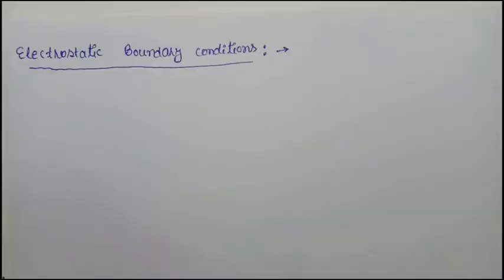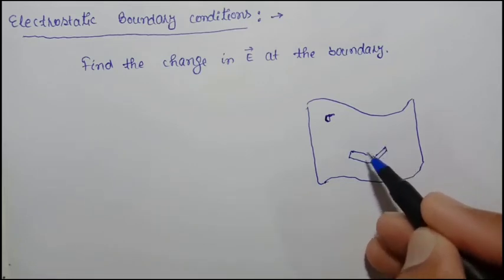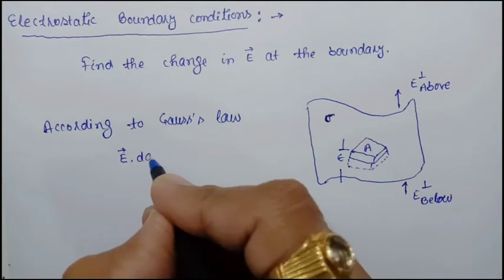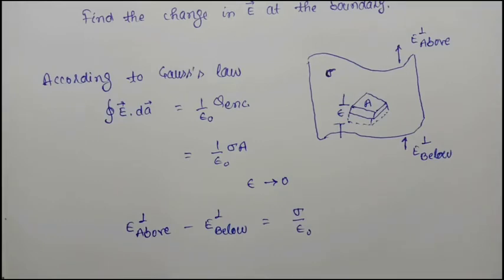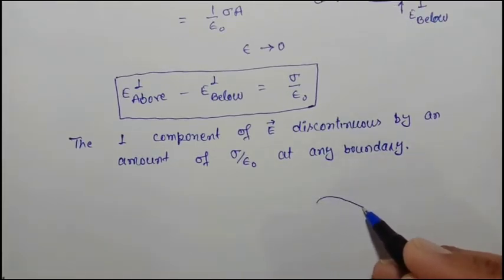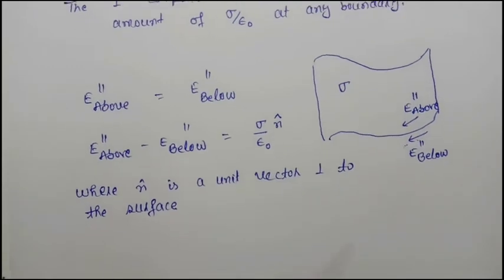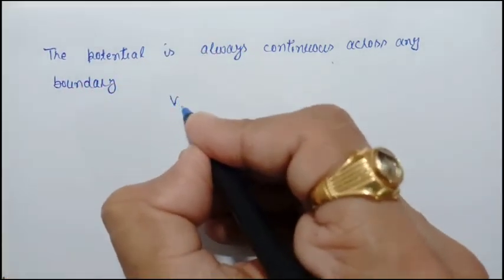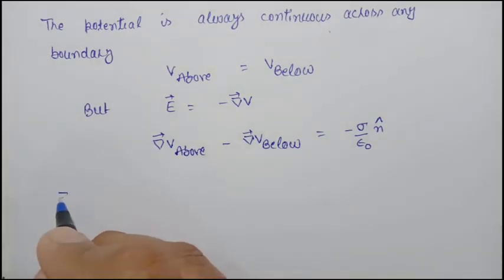Electrostatic Boundary Conditions by Dr. Diwan